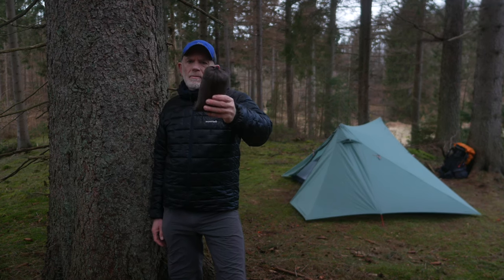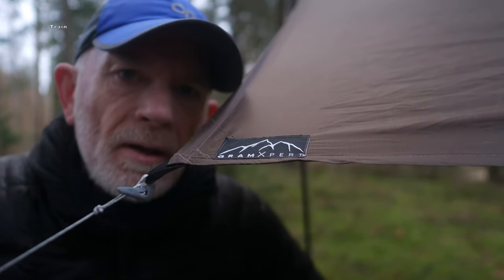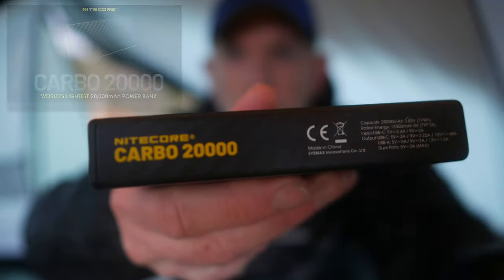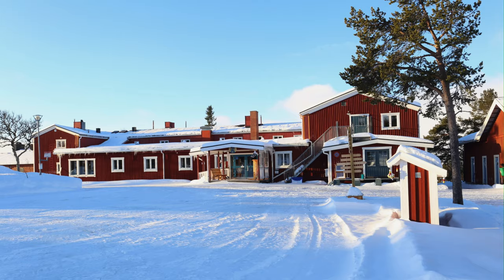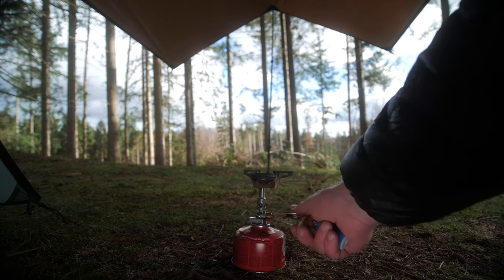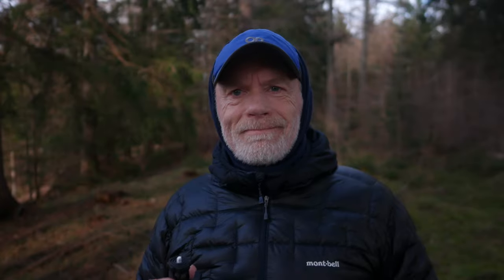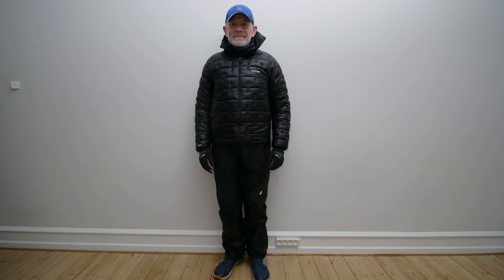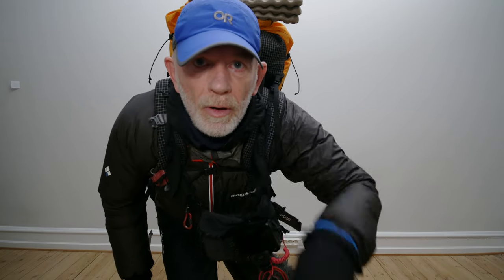New Ultralight Gear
New ultralight gear from;
Durston, Soto, Senchi Designs, Nitecore, GramXpert and Pedco.
0:00 Intro
0:29 X-Mid with a tarp from GramXpert
1:46 Durston Z-Flick Tent Pole
2:26 Nitecore Carbo 20.000 mAh Powerbank
3:34 Soto Windmarster Stove
4:02 Pedco UltraPod II Tripod
5:15 Senchi Designs Alpha 90 Crewneck and Leggings